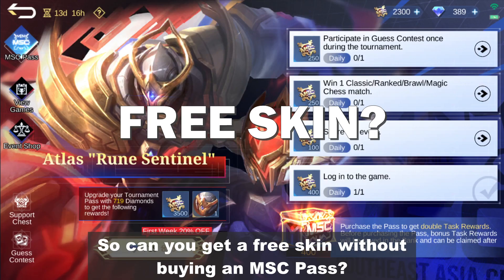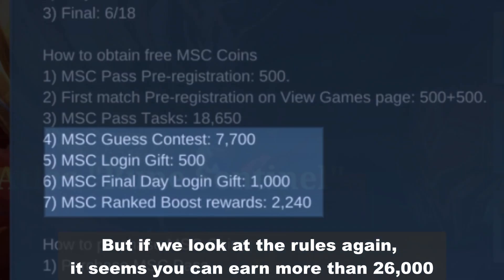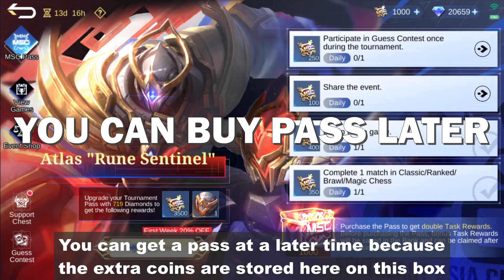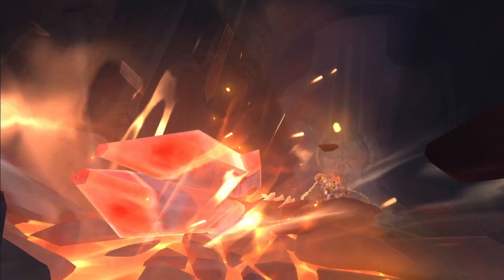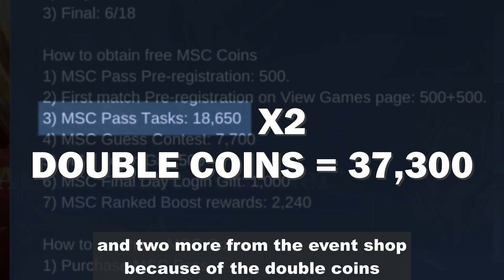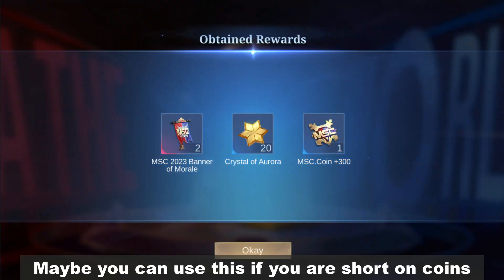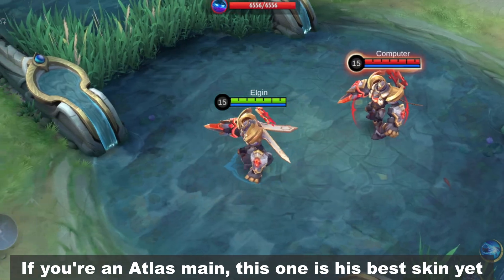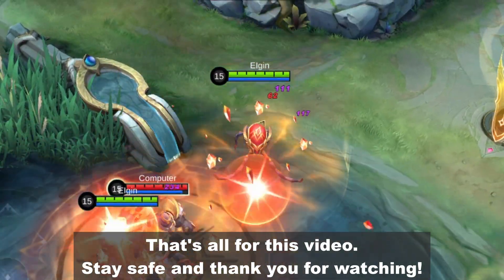CAN YOU GET A FREE SKIN ON MSC PASS?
Can you get a free skin in the Mobile Legends: Bang Bang MSC event without buying a pass?
Yes, it is possible to get a free skin in the Mobile Legends: Bang Bang MSC event without buying a pass. You can earn coins by completing daily tasks and guessing the winning teams. You can then use these coins to purchase skins from the event shop.

Is it worth buying the MSC pass?

The MSC pass costs 719 diamonds and gives you the following benefits:

Instant access to the Atlas MSC skin
Double coins from daily tasks

Which team do you think will win the MSC?

The Mobile Legends: Bang Bang MSC tournament is a very competitive event. There are many strong teams competing for the title.